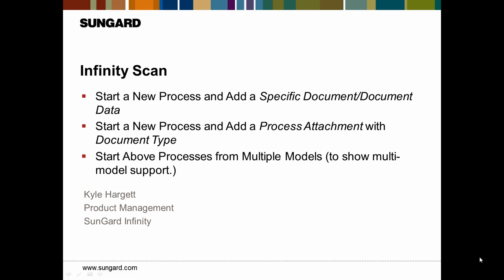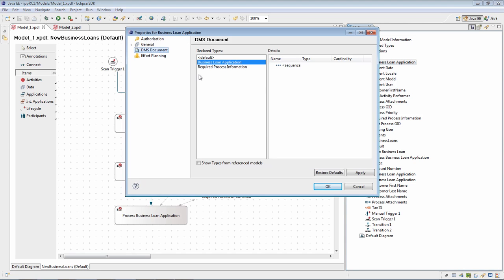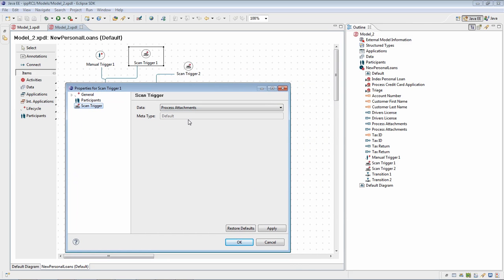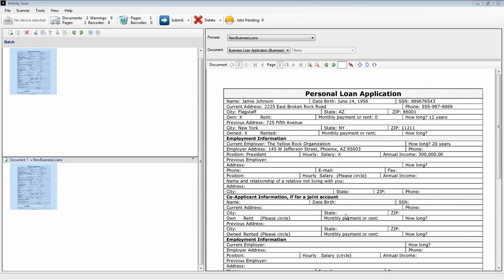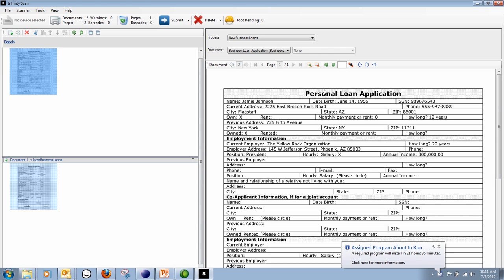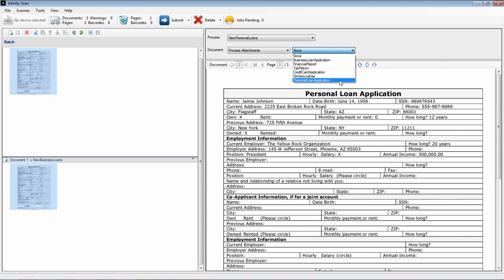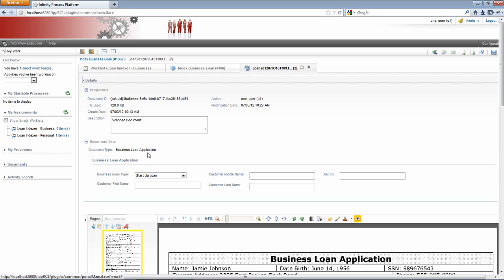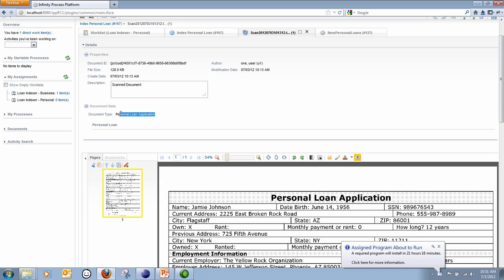Scan Client: 013 Multi-model Scenarios and Typed Documents for Scanning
Shows how specific document types from possibly multiple process models will be exposed to scanning.